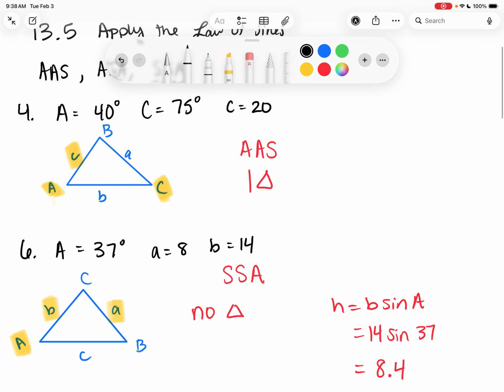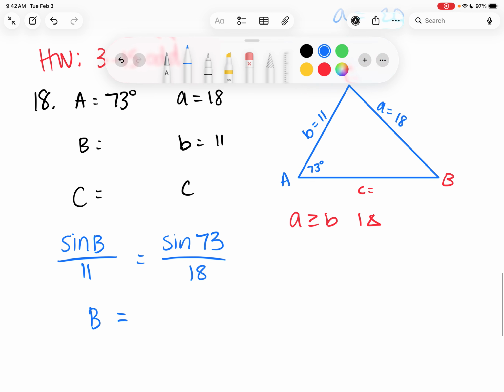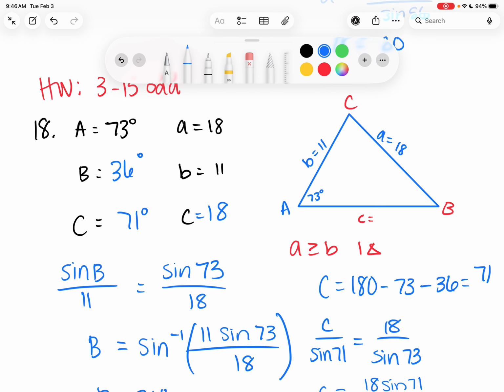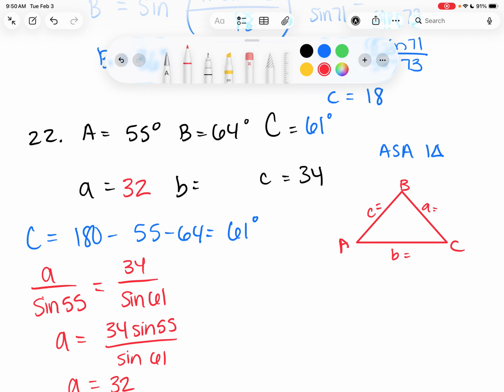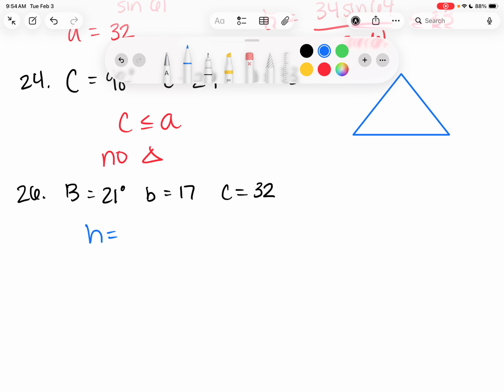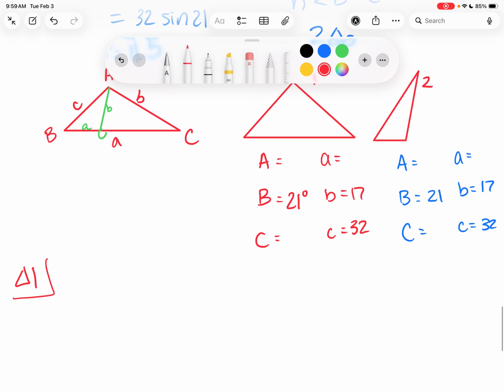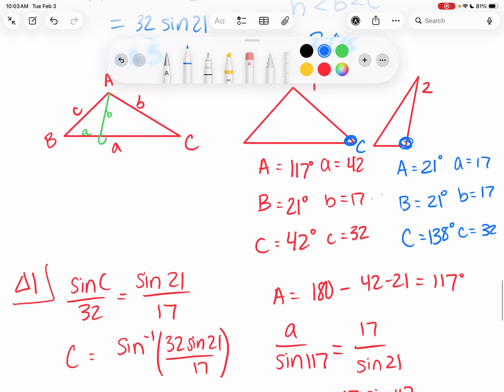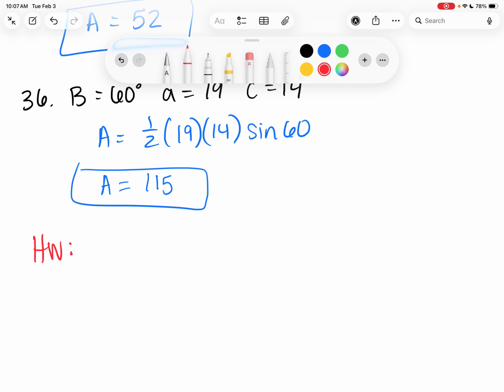Algebra 2 13.5 Apply the Law of Sines part 2